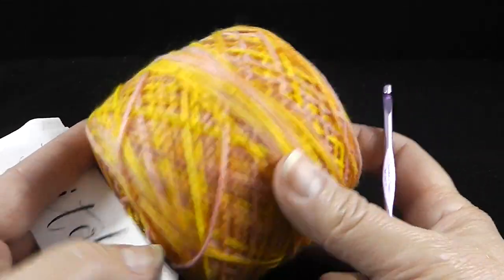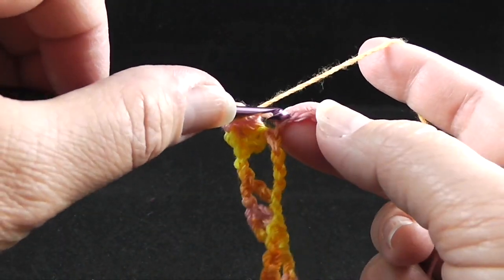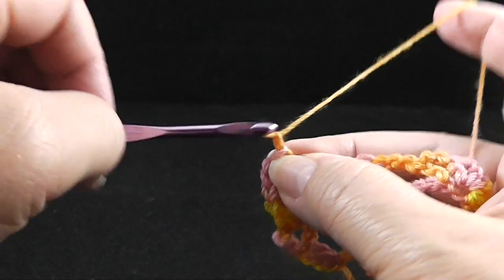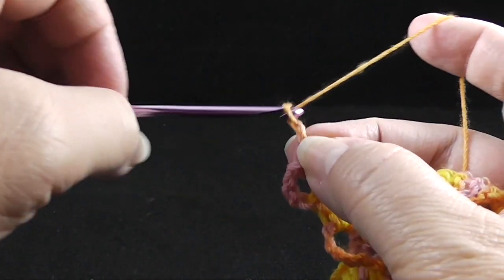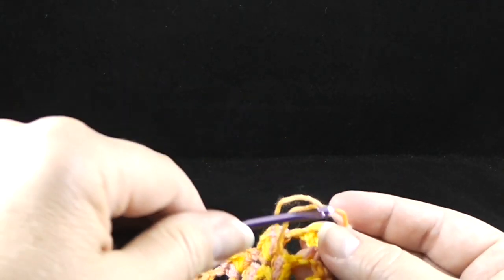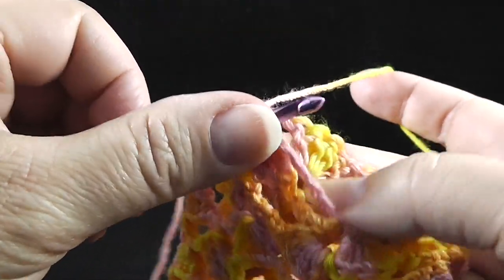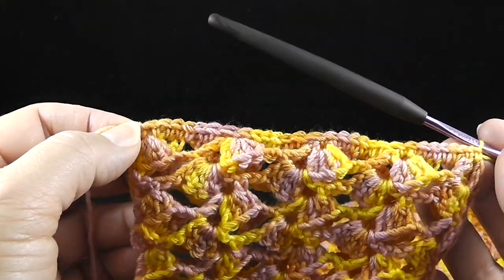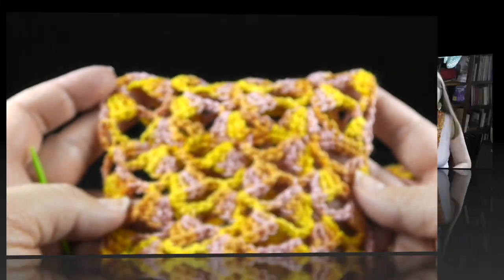Left-Handed EASY BEGINNER'S Lacy Summer Scarf, by Bonnie Barker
Come join Bonnie Barker as she demonstrates how to crochet the Left-Handed EASY BEGINNER'S Lacy Summer Scarf!  I'm often asked how to make these designs wider. If this is your desire, simply add multiples of 7 to the existing starting chain.
The yarn shown is available from KnitCrate.com.